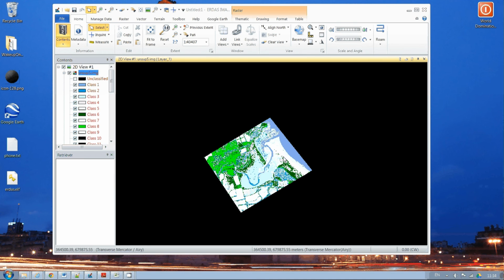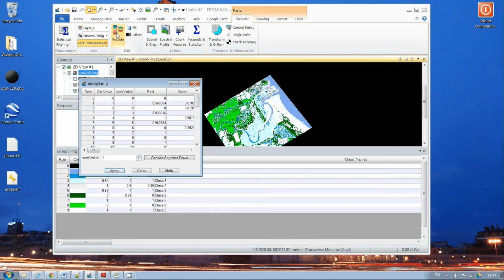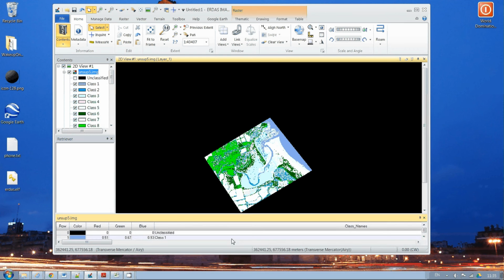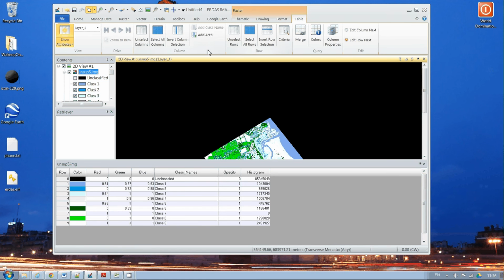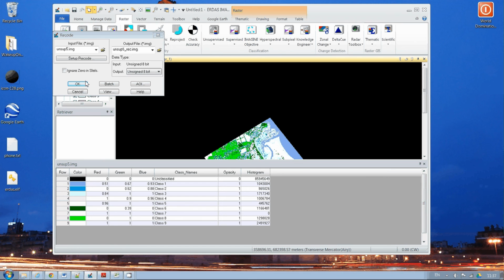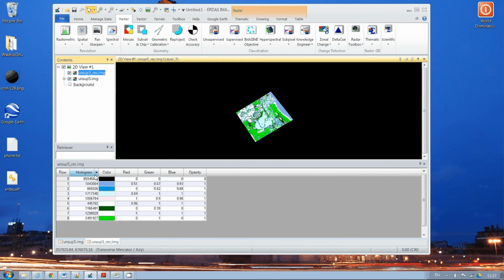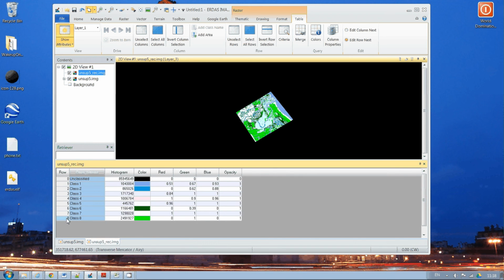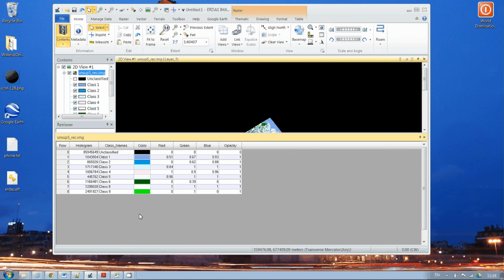Recoding in ERDAS IMAGINE: Episode 2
How to eliminate redundant rows after recoding in ERDAS IMAGINE